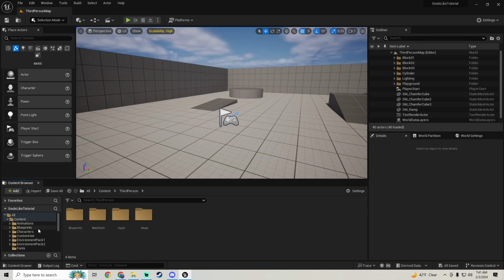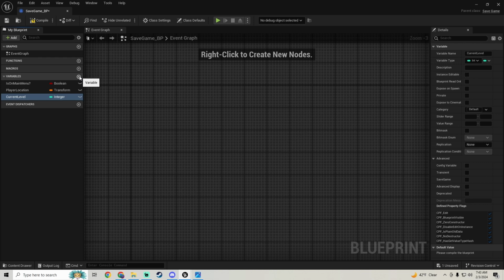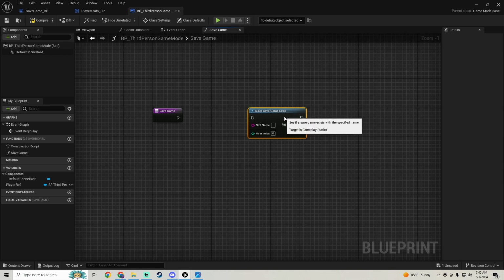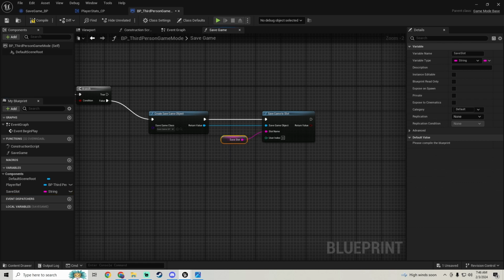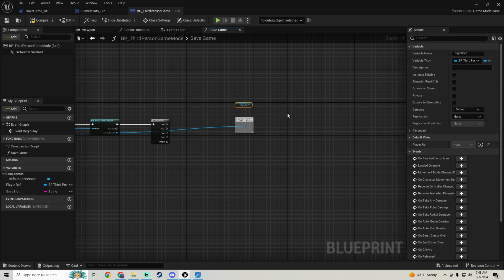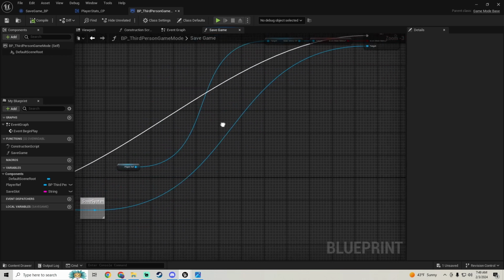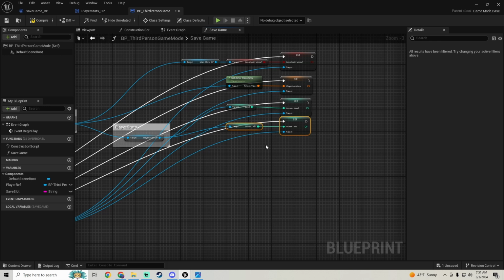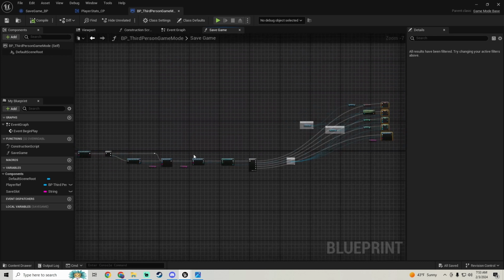Souls Like Tutorial Part 85 | Save System Part 2 Saving Information | Unreal Engine 5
0:00 - Intro
0:55 - Creating Save Game BP
3:13 - Save Function
12:30 - Outro